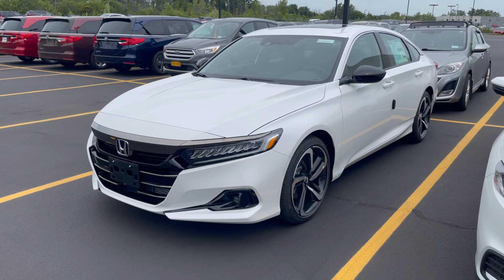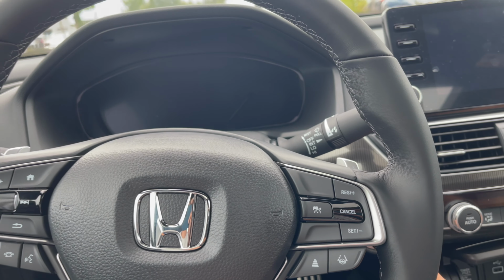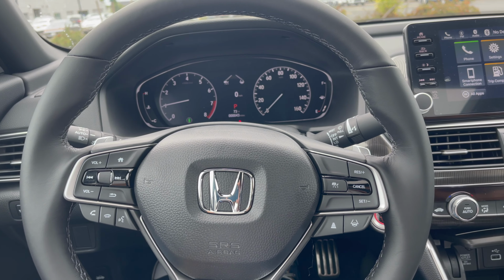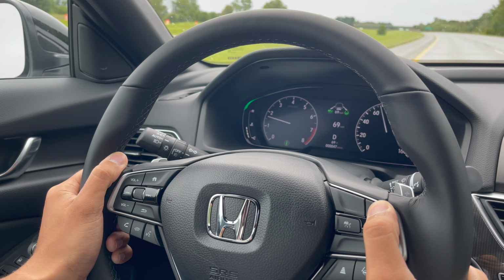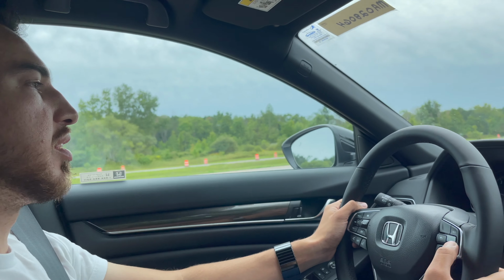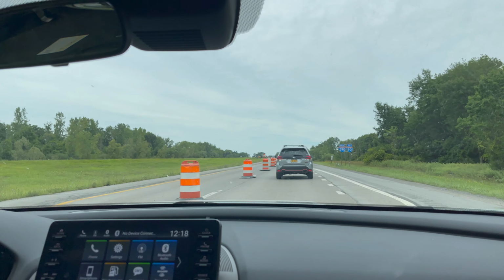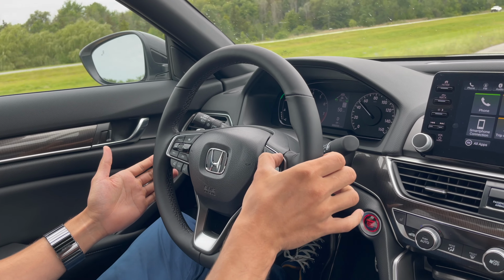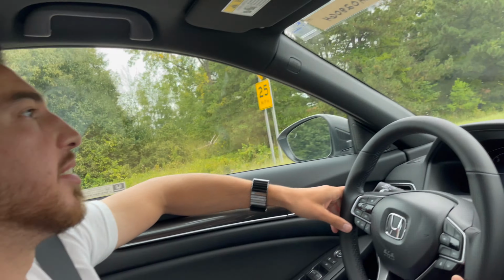2021 honda accord honda sensing review in action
Check out this new honda sensing that has been updated on this new 2021 honda accord sport. Yes you will also get this sensor on a 1.5t and a 2.0t. I am sure the special edition also has it. This video shows how accurate it is and a lot more responsive than the previous model sensors 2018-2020. Please make sure to keep your hands on steering wheel at all time. this video is to show that I wasn't faking the accuracy of the honda sensing sensor.

FIBER OPTIC INTERIOR LIGHTS

FOOTWELL LIGHTING

UNDERGLOW CHASING

PLEASE DM ME A SCREENSHOT OF THE WELCOME PAGE IF YOU JOIN! THANKS IN ADVANCE

PLEASE CONSIDER SAFETY FIRST AT ALL TIMES.